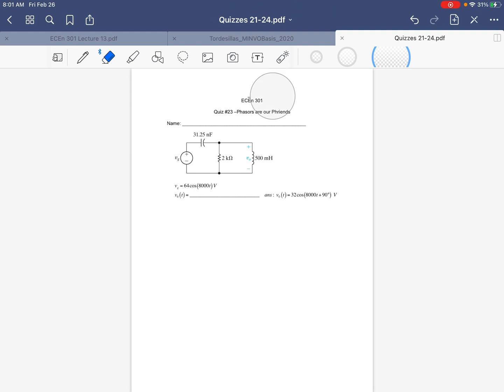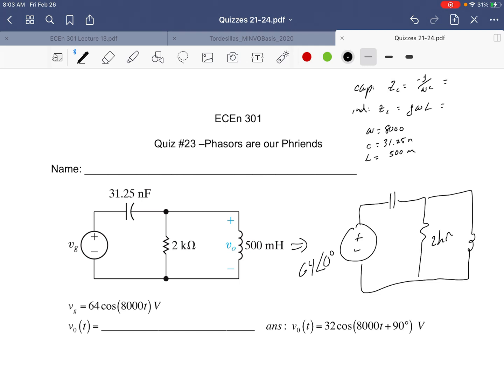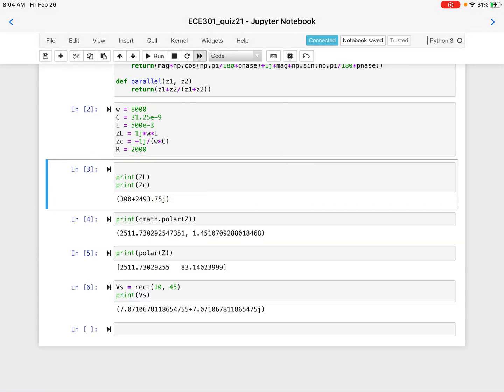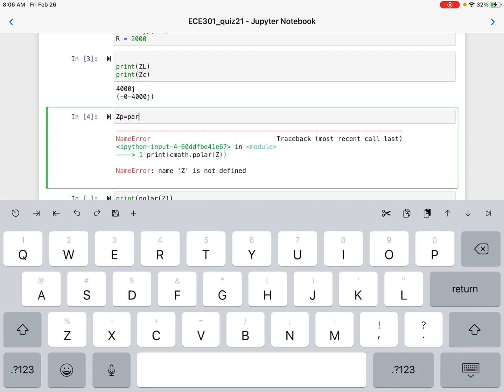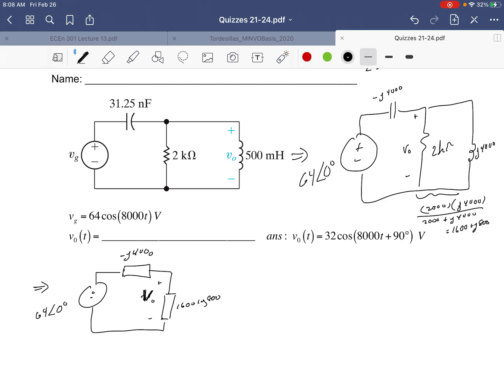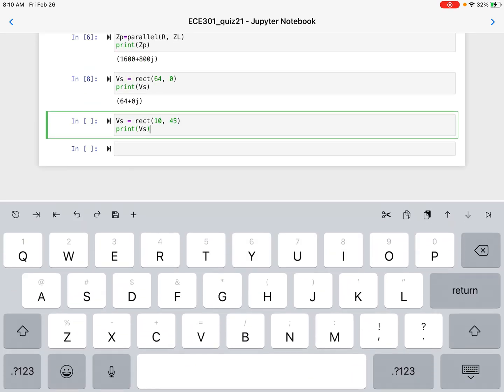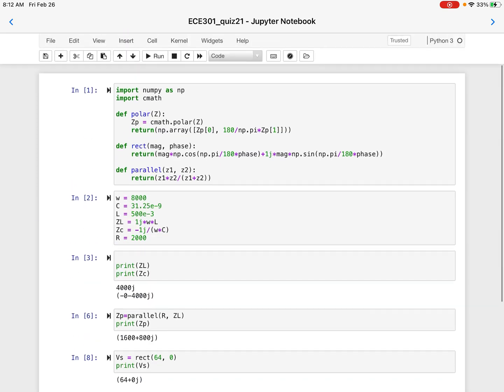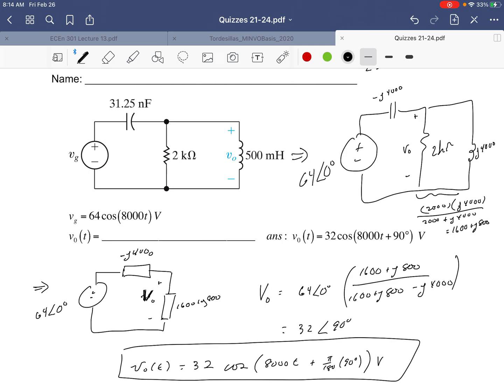ECEn 301 Quiz 23